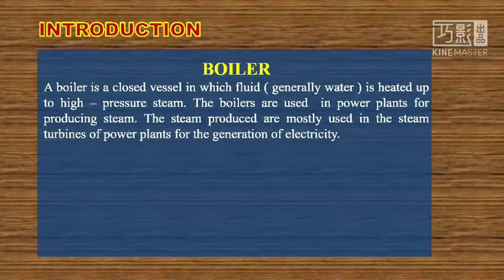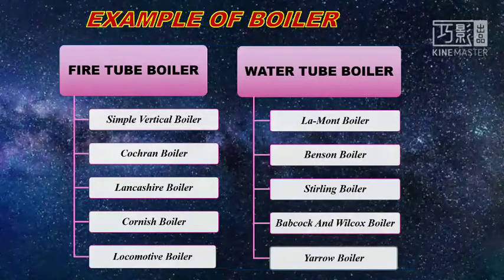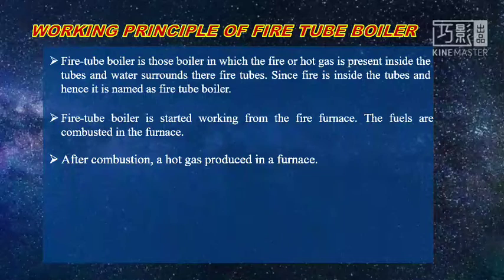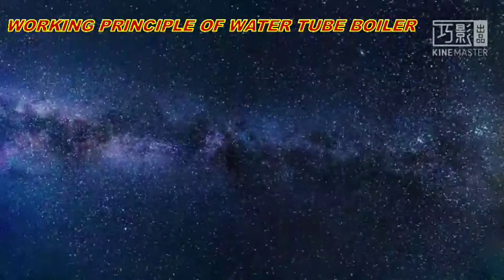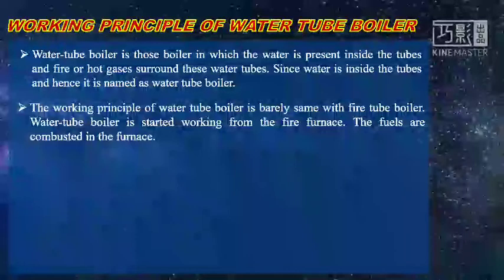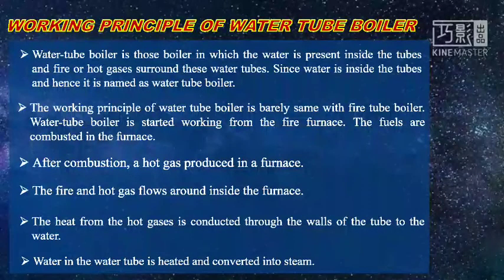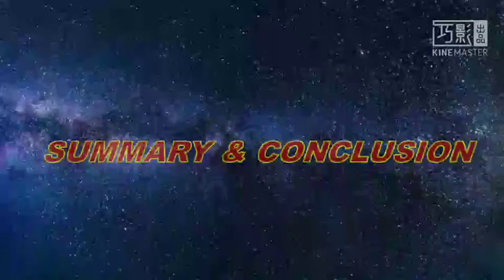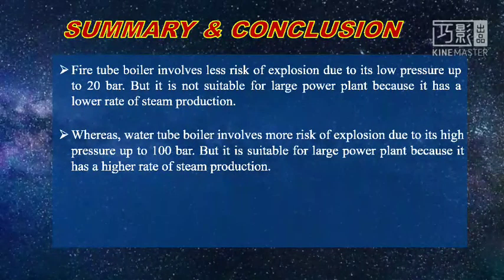DJJ6182_CASE STUDY ( BOILER )